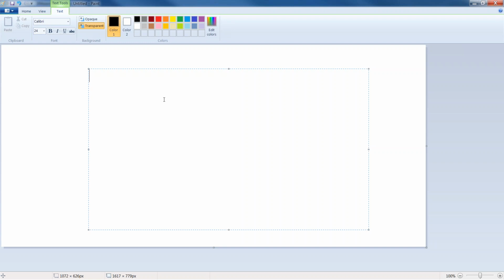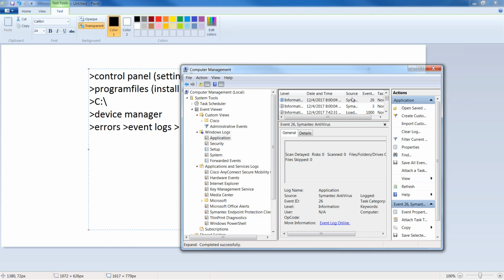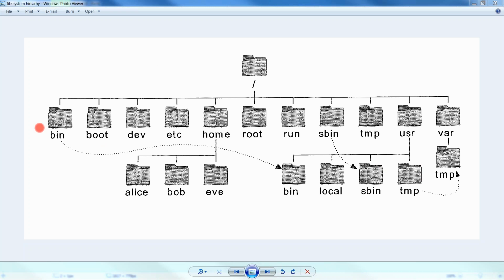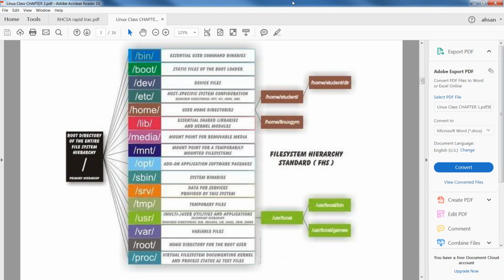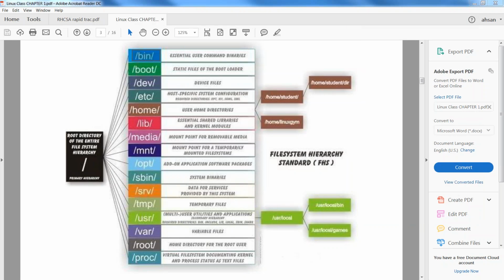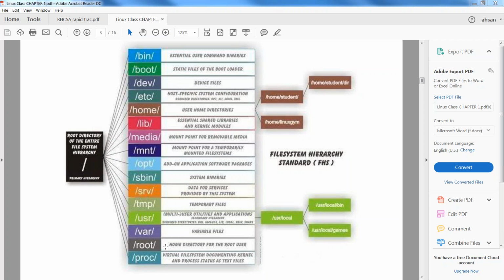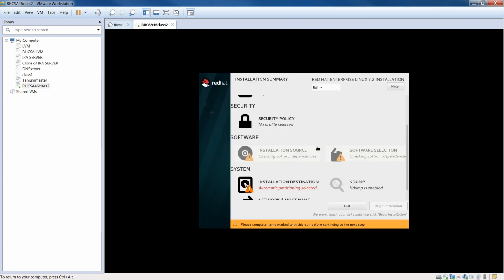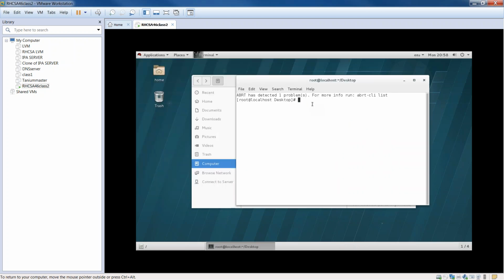2017 12 04 20 08 RHCSA class 3 batch 46